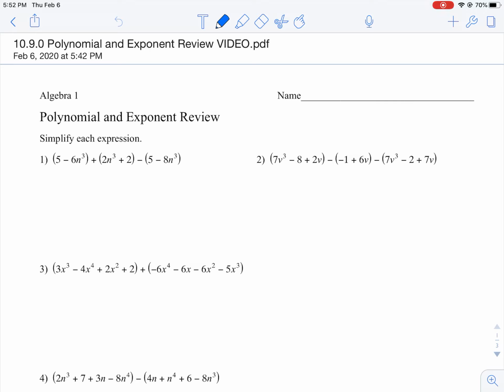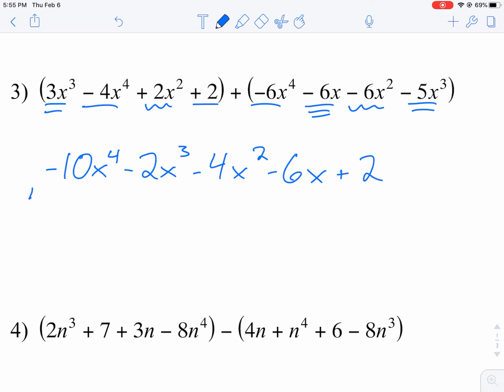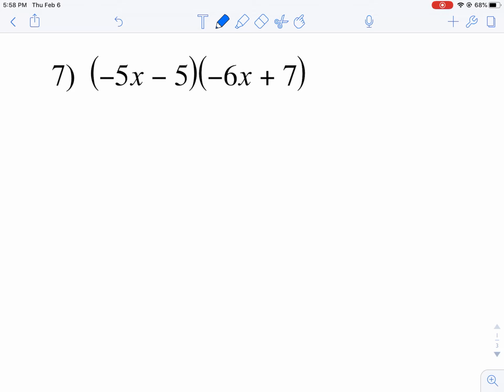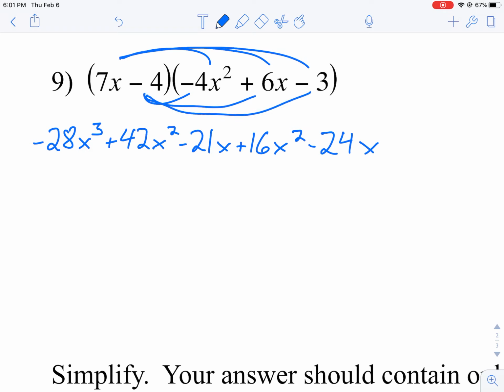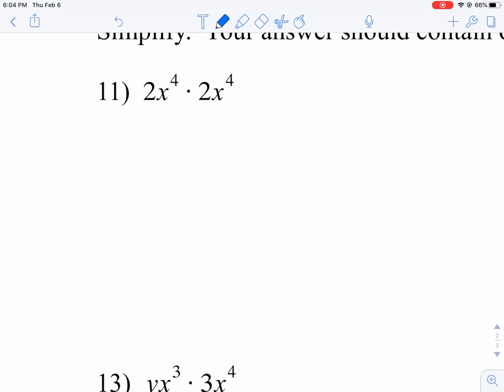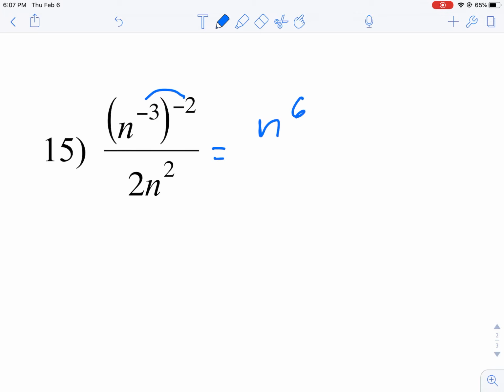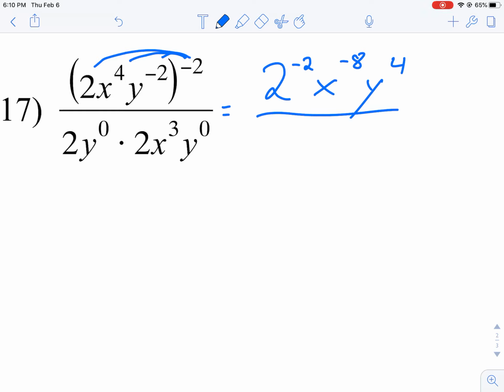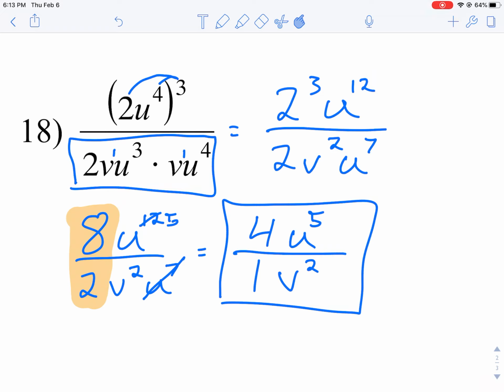Polynomial and Exponent Properties Review